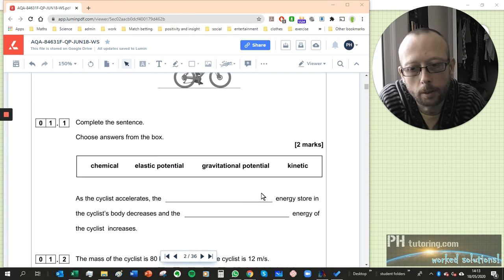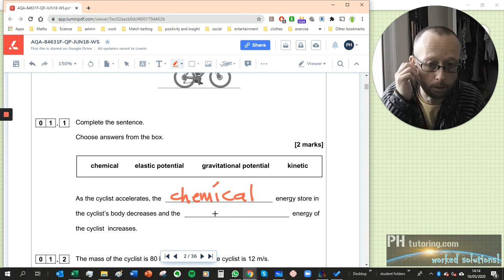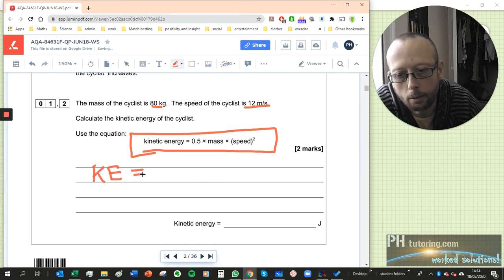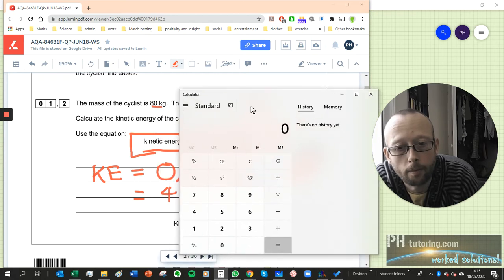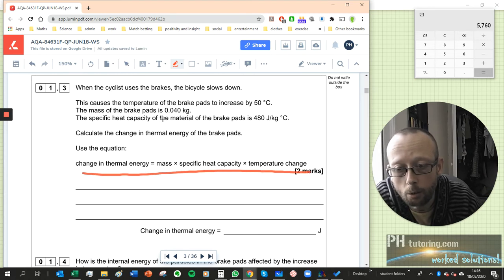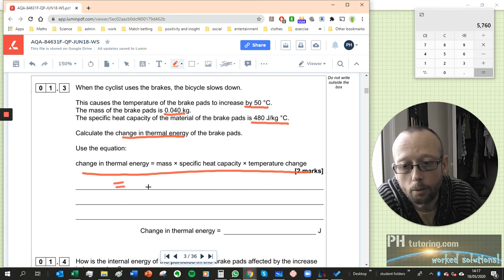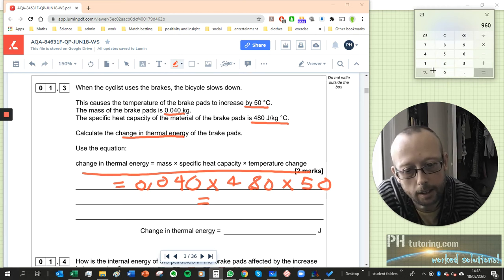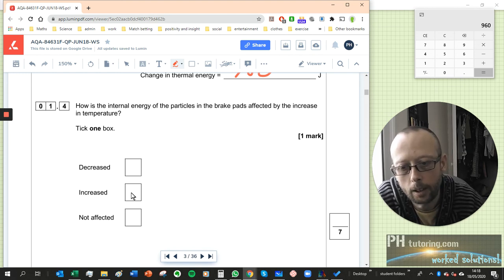AQA 84631F QP JUN18 WS Q1